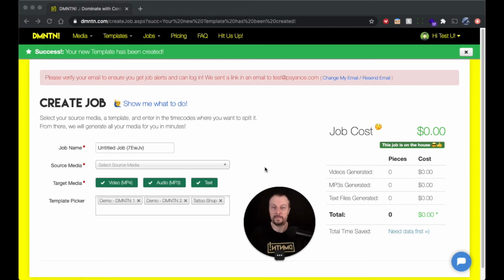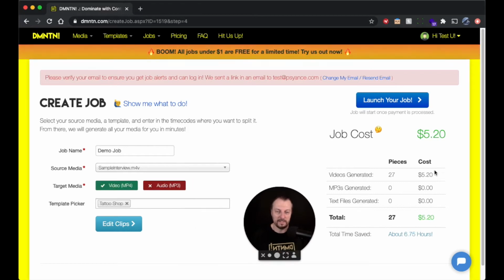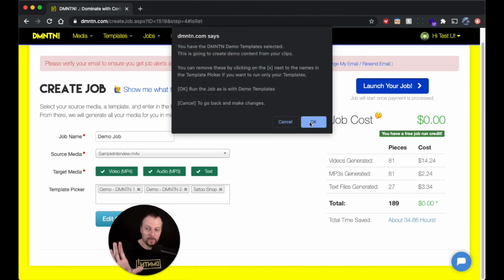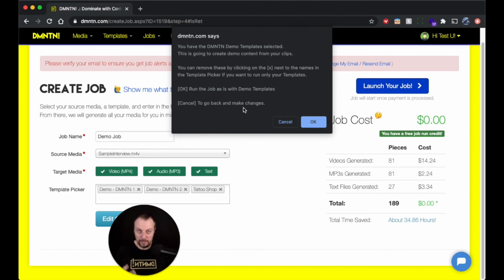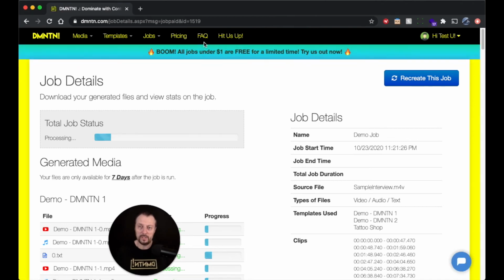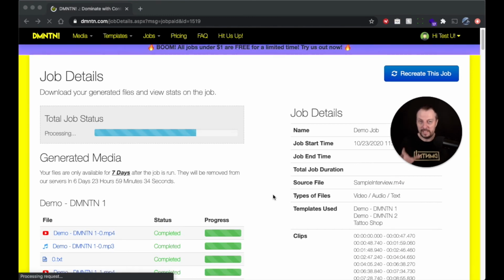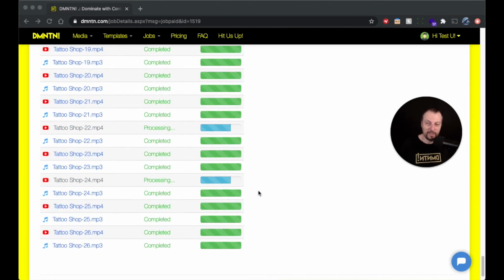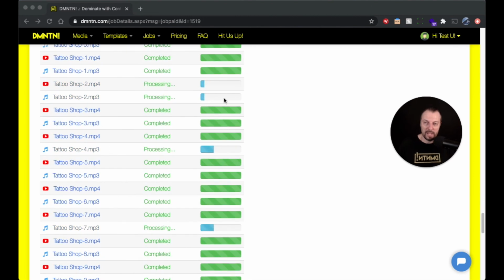DMNTN! Tutorial - Create Job (Quick Version)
Here is a brief walkthrough on how to create a job.